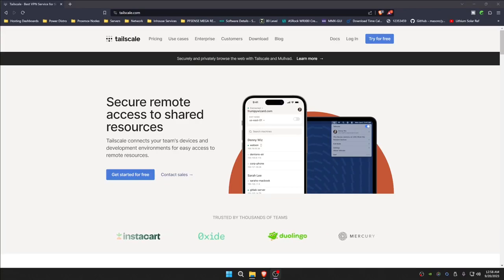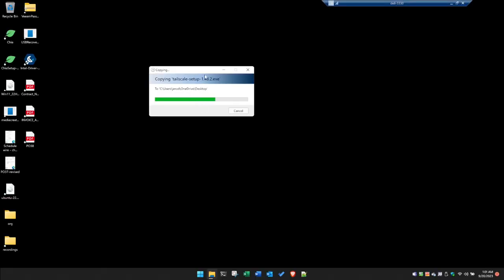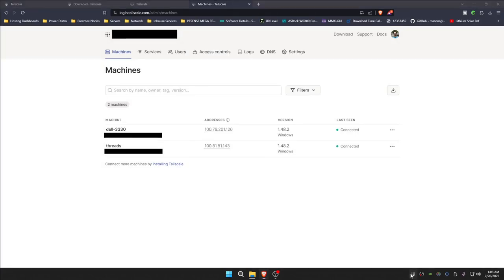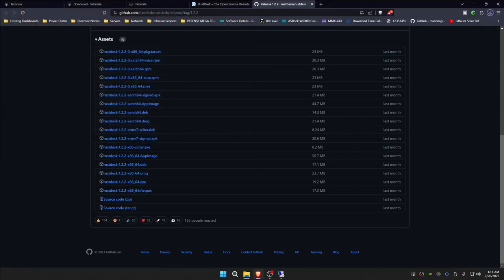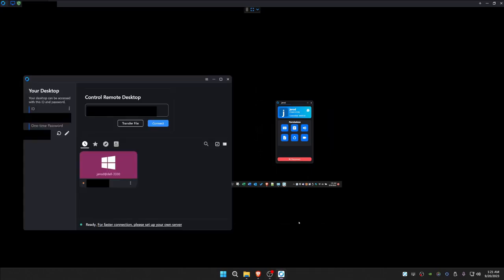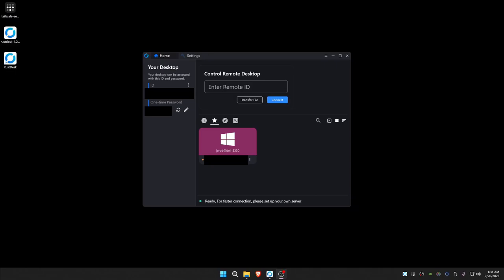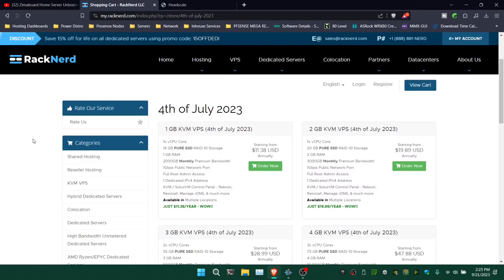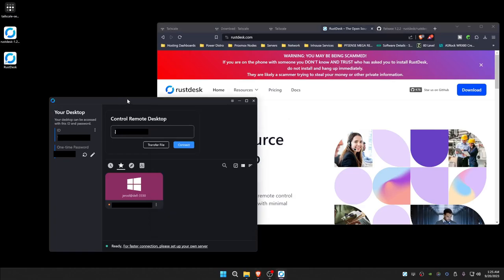How to Install Tailscale VPN and Rustdesk for Windows and Android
Installing Tailscale and Rustdesk is a great way to create a zero config VPN overlay network without hassle for Windows and Android devices. It also works on just about every other computer out there so mac, ios, and anything linux can run this as well. Ill also talk about use cases for the installation and setup type we are using and show you step by step how to create an end to end remote access solution with tailscale.

Chapters
0:00 Overlay Network VPN Intro
0:23 Install Tailscale
1:30 Add Devices to Tailscale
3:25 Install Rustdesk on Windows
4:40 Connect Rustdesk over Tailscale
5:40 Android Install and Testing
7:10 Tailscale Use Cases

🛒Shop
for great deals on hardware.